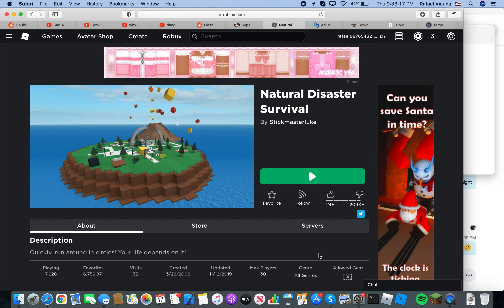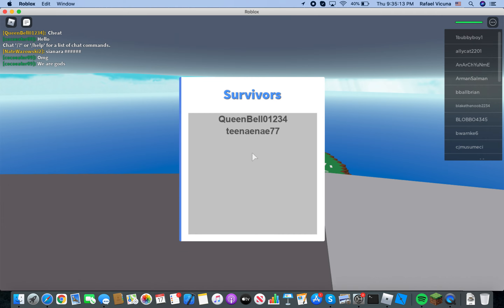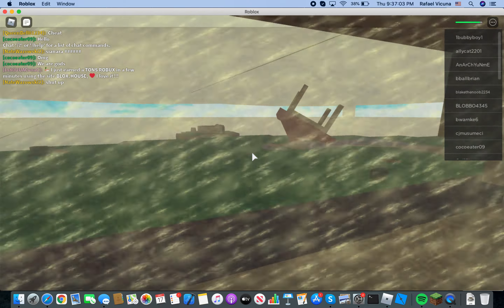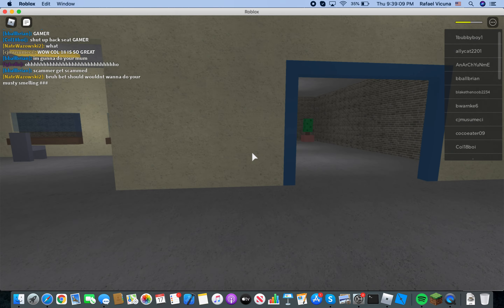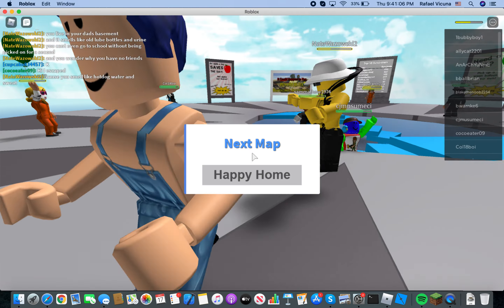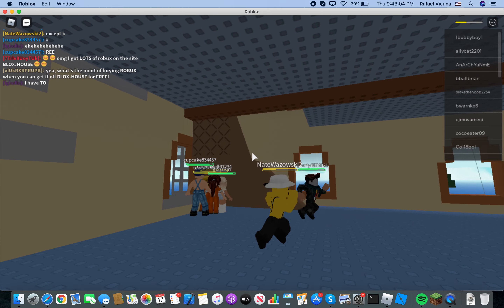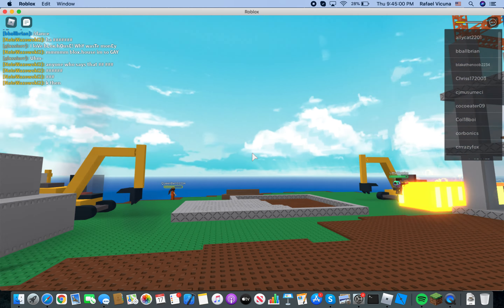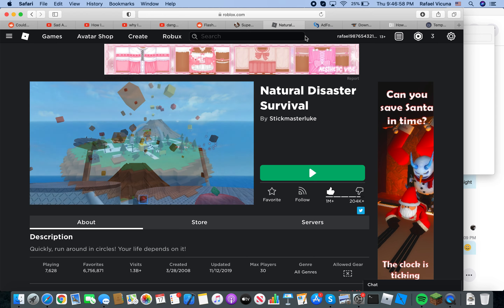Roblox - Survive Natural Disasters Game! Live or DIE! | Interesting Games Gameplays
Skype: rafa.v35